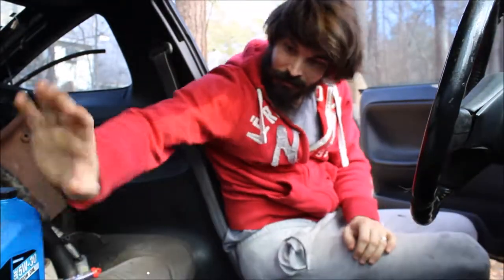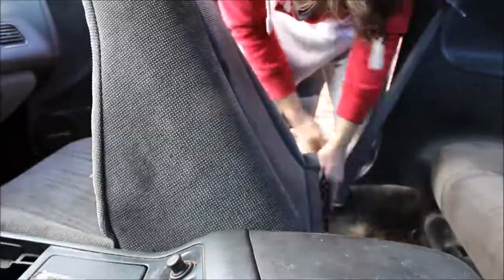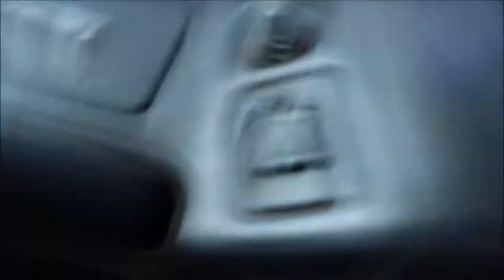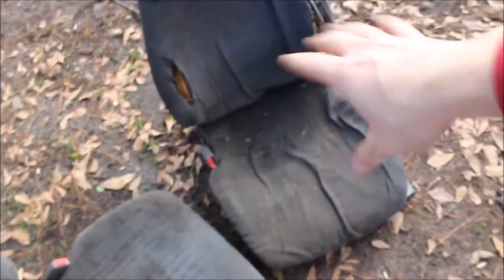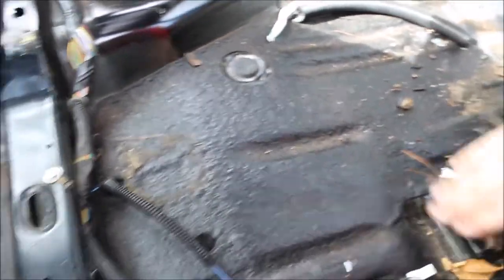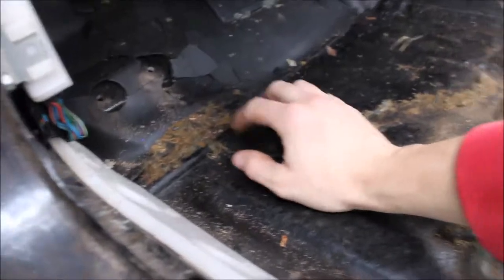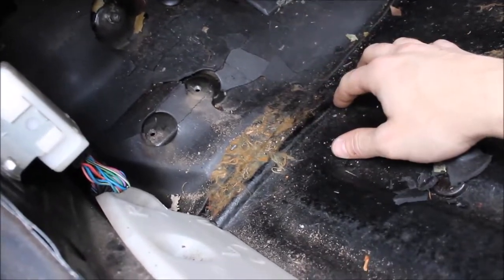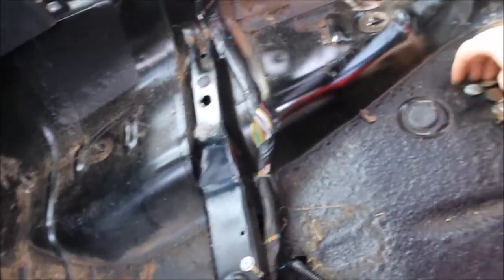Removing the Front Seats and Carpet | 240sx Ep.50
I upload videos weekly, whether it is my 240sx build, vegan vlogs, regular vlogs, diy home improvement, or a simple how to video.